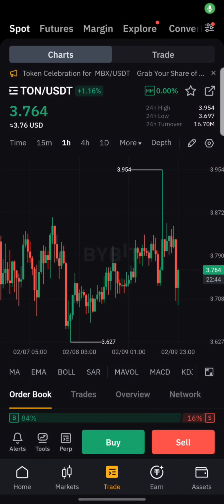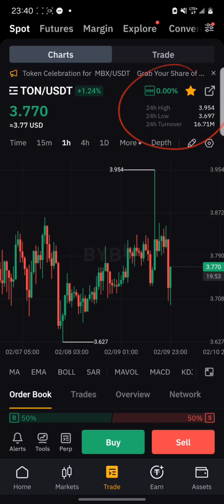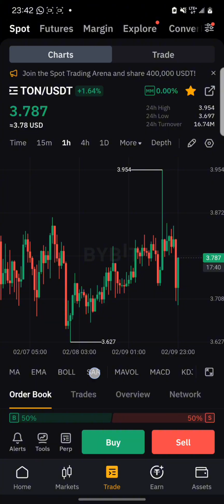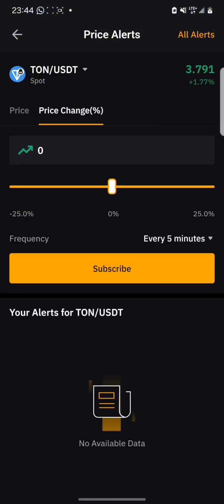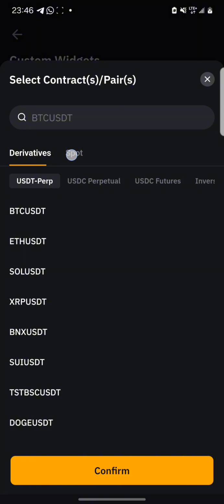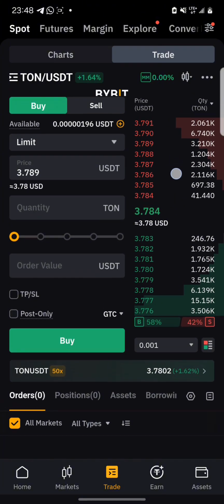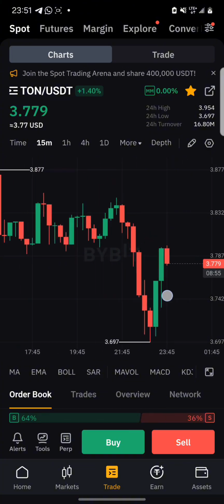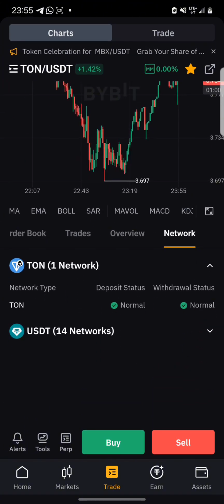1. Crypto Masterclass on BYBIT: (Episode 3) Mastering BYBIT Chart Tools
Take your trading to the next level with Bybit's powerful charting tools! In this video, we'll show you how to get the most out of Bybit's charting features, from basic to advanced